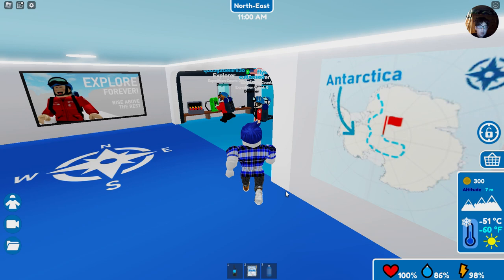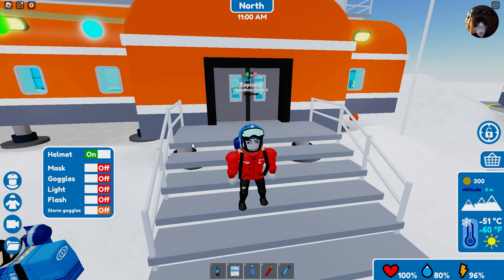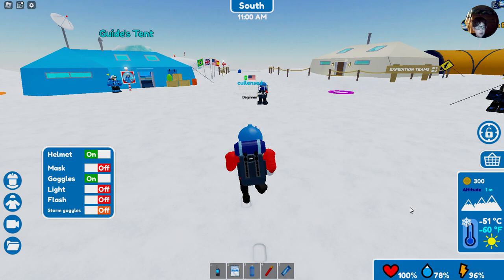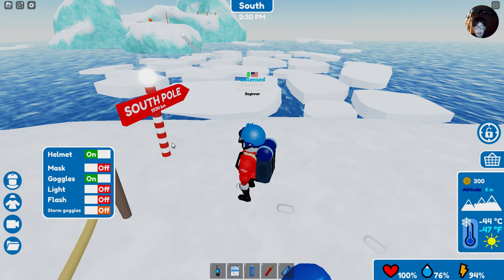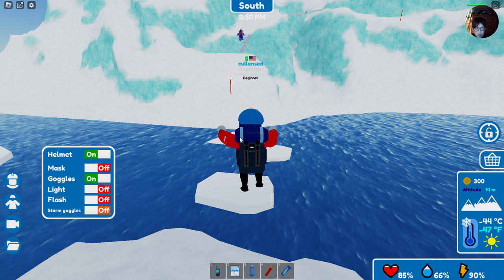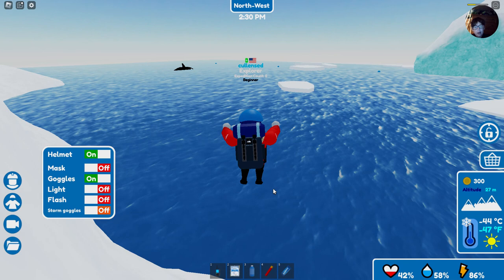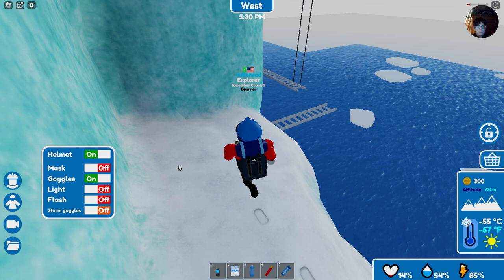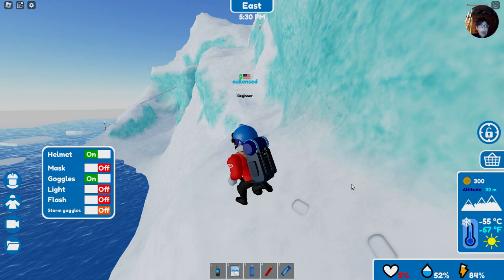Unsuccesful attempt to reach the south pole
In this video I tried to reach the south pole but I could not!